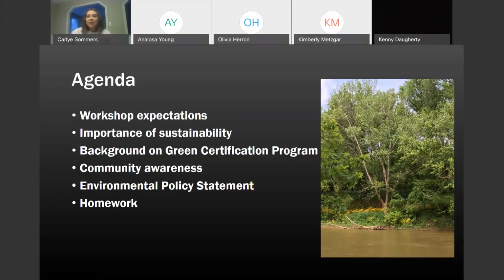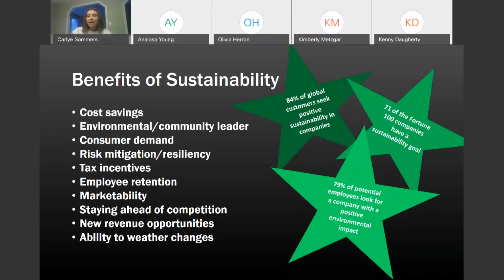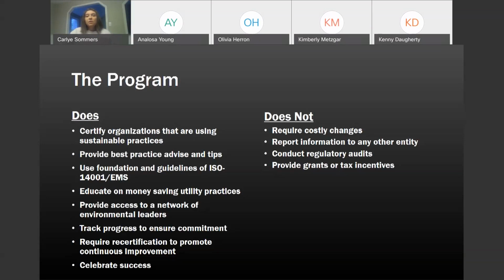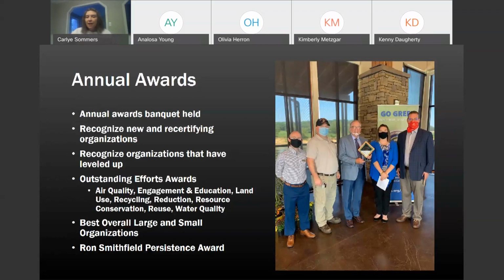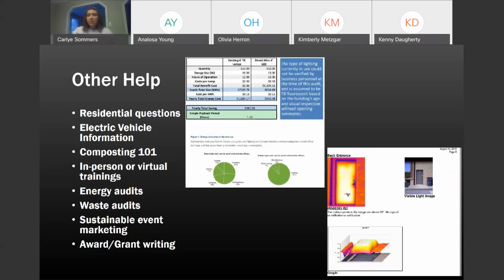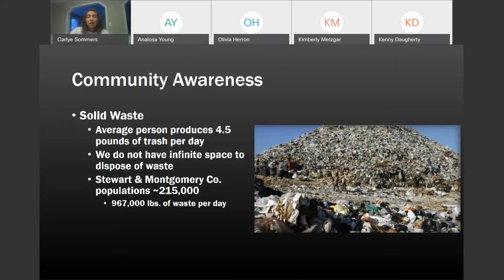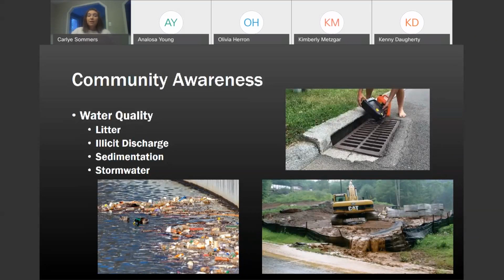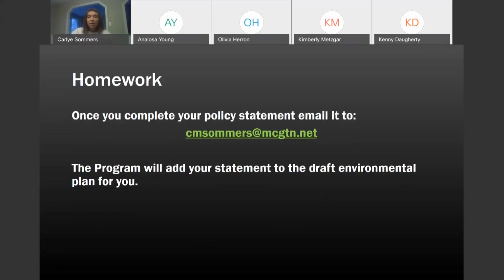9/29/2020 - Green Certification Workshop #1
This workshop provides background information on the local community and the challenges we face. The history of the Green Certification Program is discussed and what  to expect during workshops 2 through 4 as well as on the road to earning your certification.